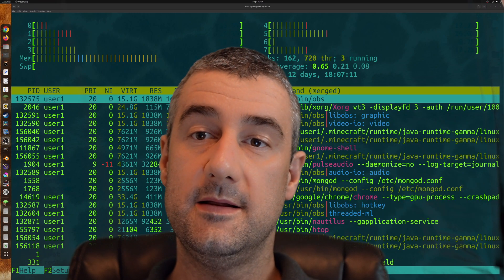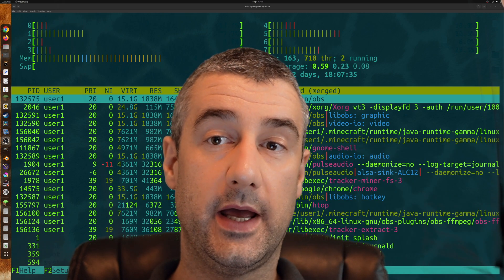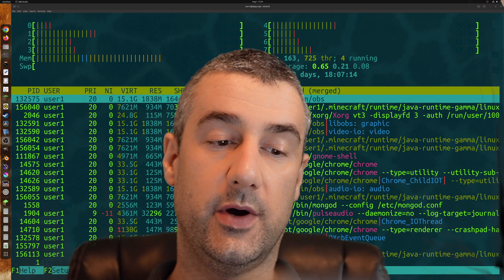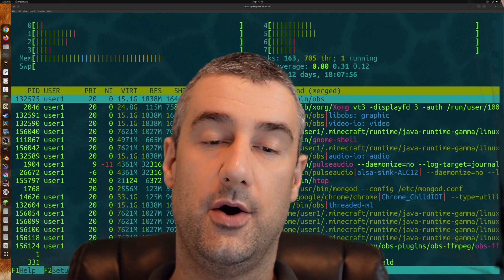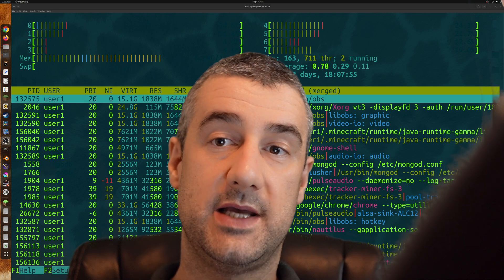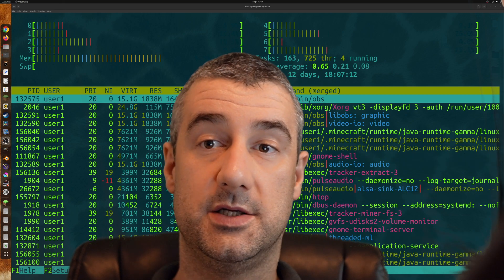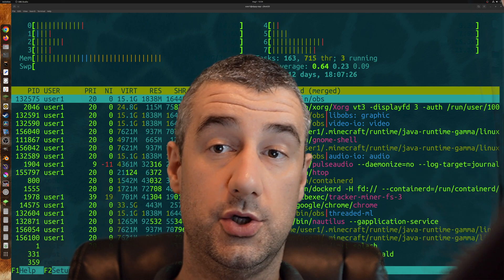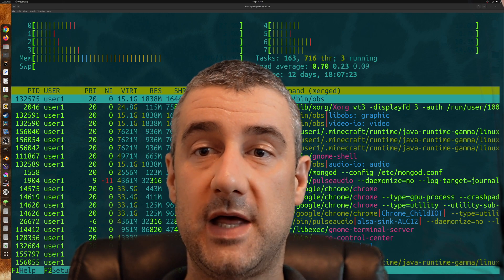LFS - Linux From Scratch - My Experience so Far - August 2023